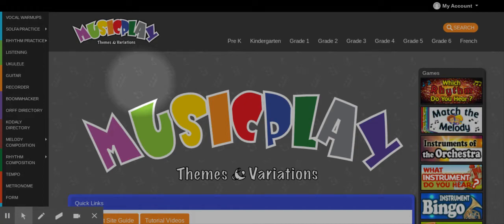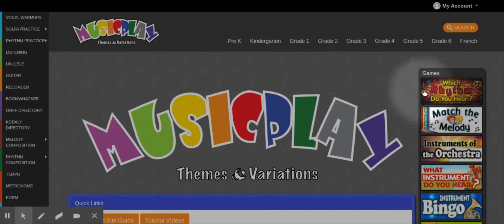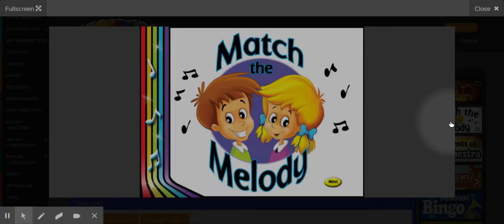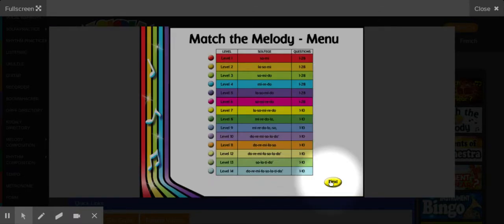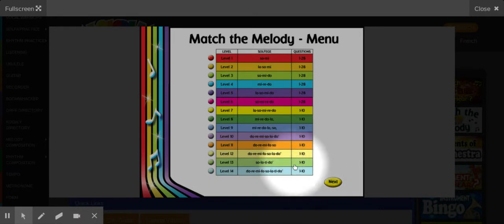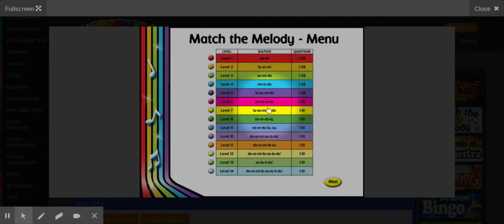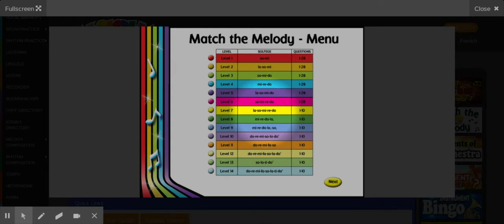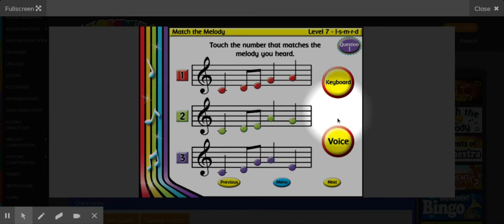MusicplayOnline Melodic How To